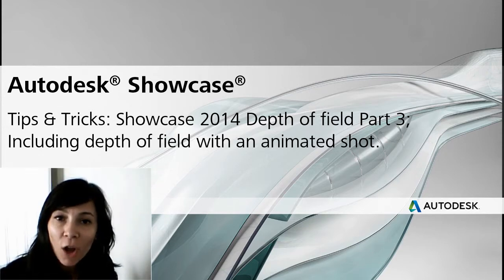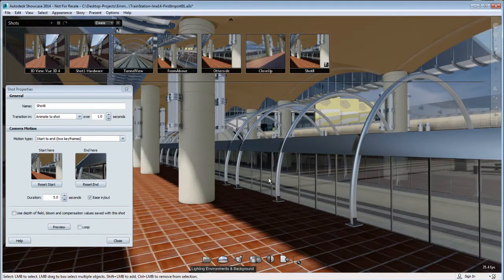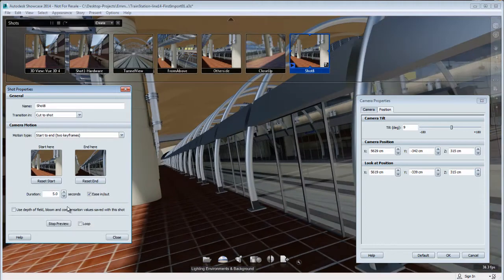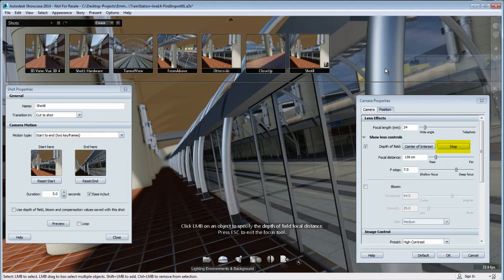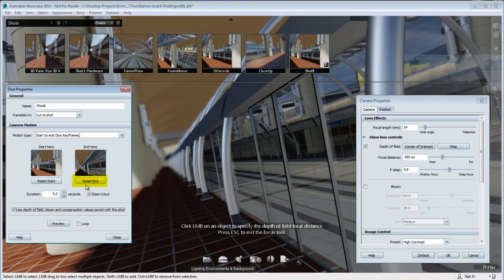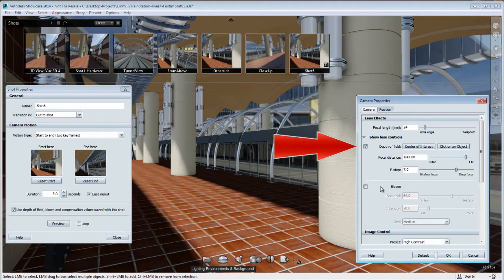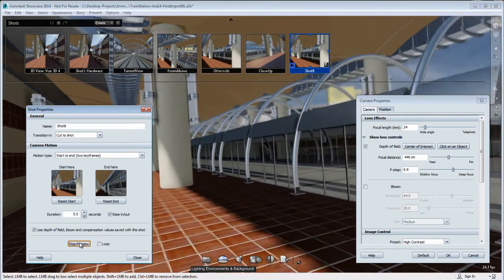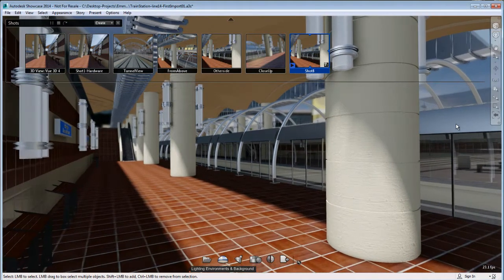Showcase Tips & Tricks: Showcase 2014 Depth of Field Part 3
Including depth of field with an animated shot: This is a 3 parts video on Showcase depth of field (DOF). For this video, learn how to include DOF in an animated shot. Make sure to watch the first and second part of this series to learn more about DOF.